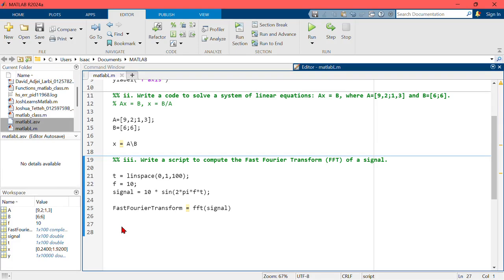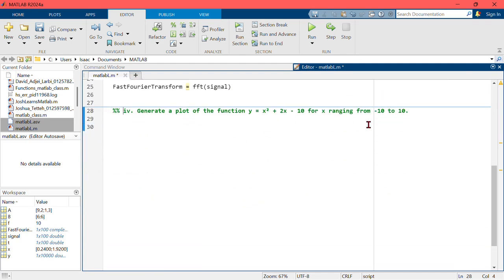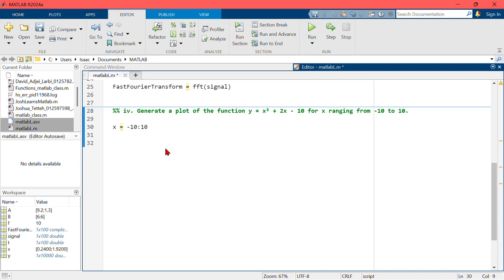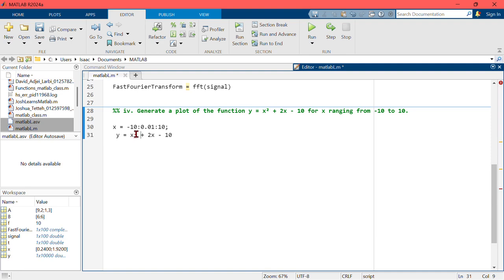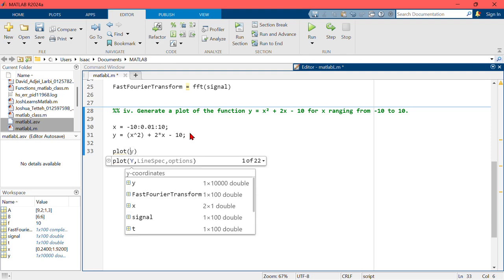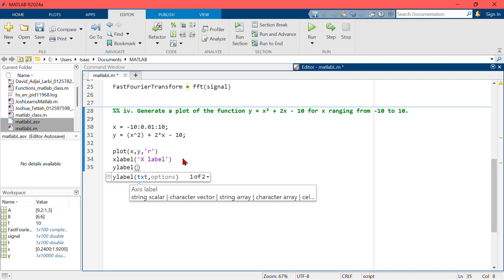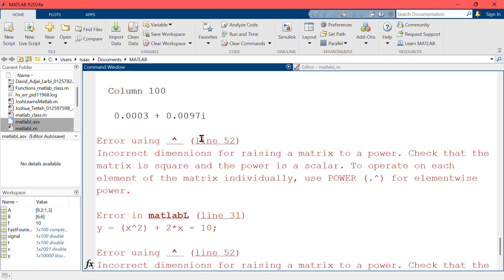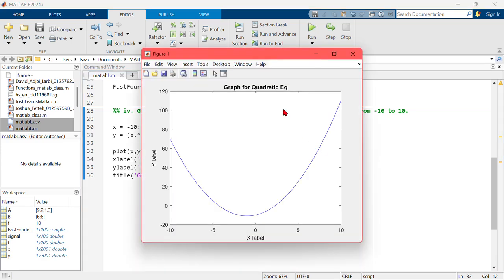MatLab Midsem Q2 iv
%% iv. Generate a plot of the function y = x² + 2x - 10 for x ranging from -10 to 10.

x = -10:0.01:10;
y = (x.^2) + 2.*x - 10;
z = (x.^5) + 4.*x - 10;

plot(x,y,'b')
xlabel('X label')
ylabel('Y label')
title('Graph for Quadratic Eq')